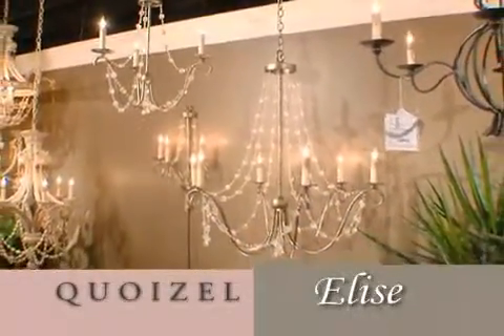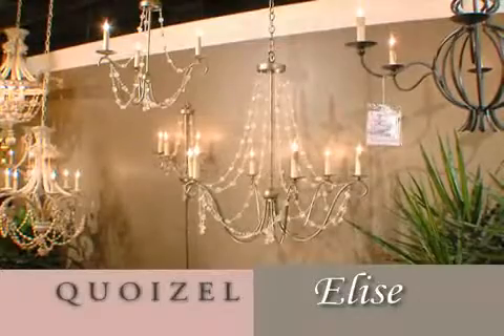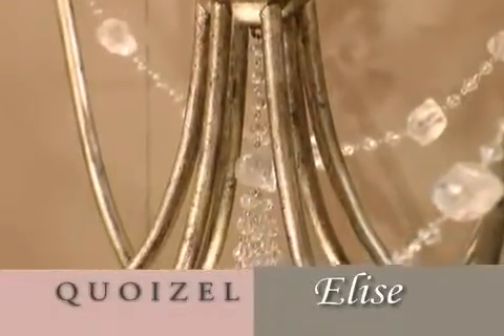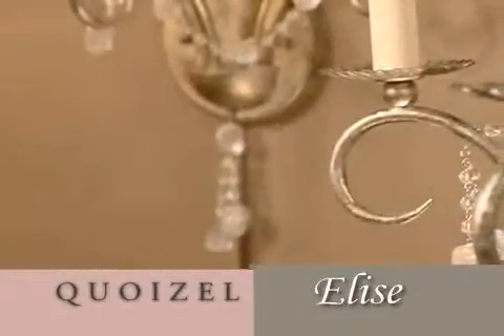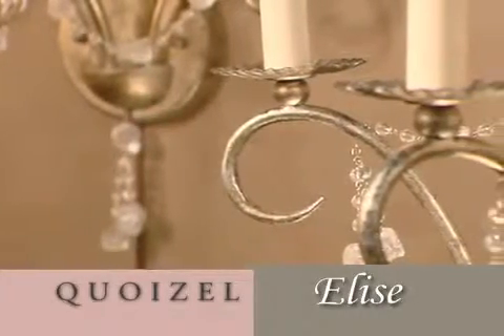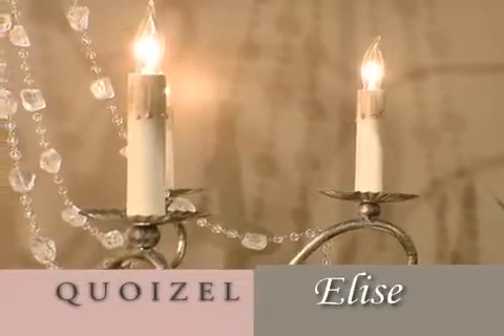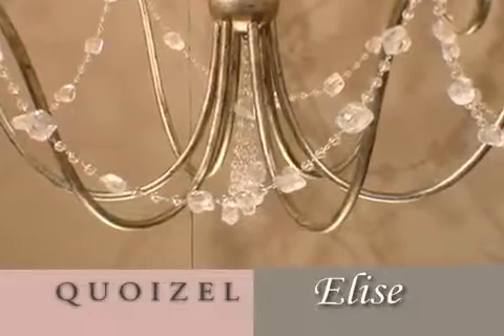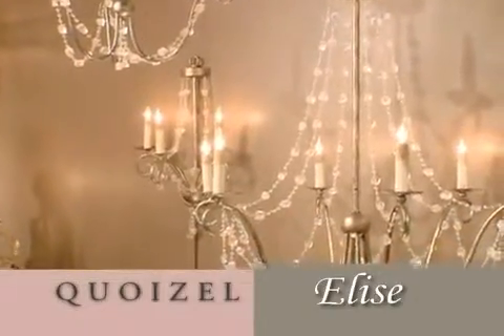Quoizel Lighting Elise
Learn more about the wide range of light fixtures available from Quoizel Lighting. Quoizel is more than a lighting and home accessory company. It produces timeless pieces that you will treasure forever. The company doesn't try to keep up with trends or fads, instead focusing on what will look good forever. The pieces balance form and function beautifully so that the products have fast become popular amongst consumers. UpscaleLighting.com offers all the currently available designer lights from Quoizel Lighting.